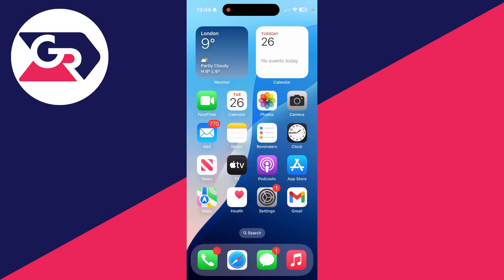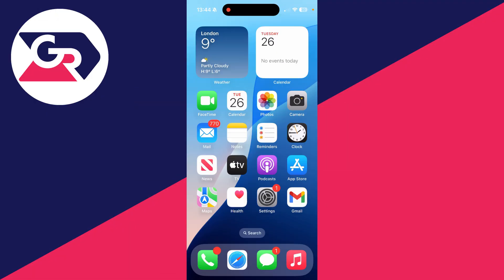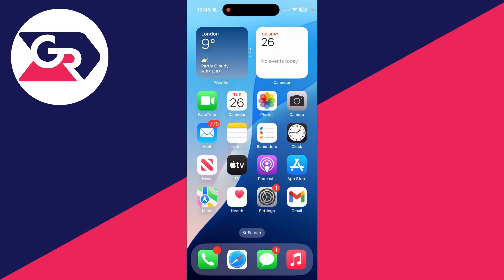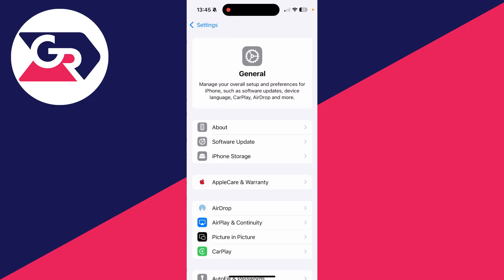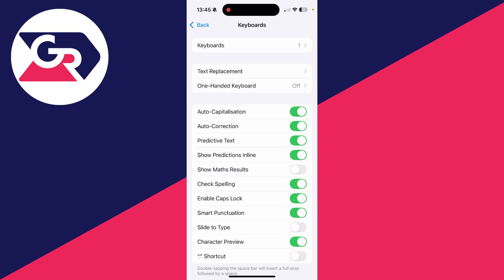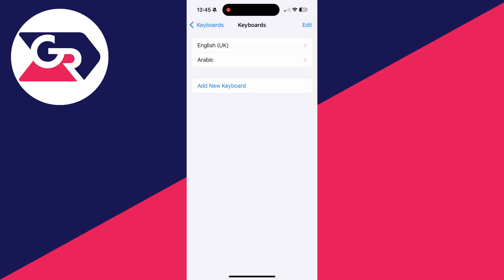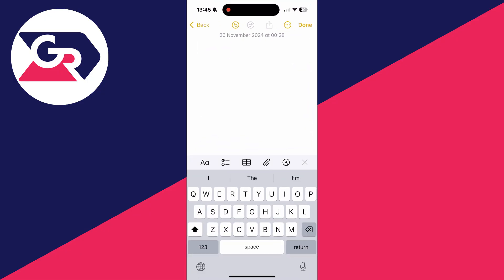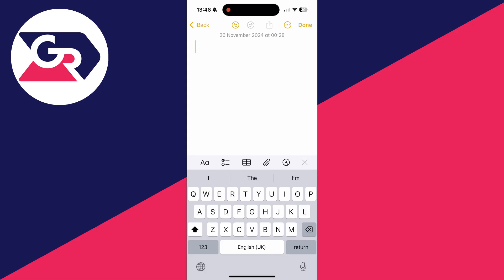How To Change Keyboard Language On iPhone - Full Guide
Learn how to change keyboard language on iphone in this video.

GuideRealm